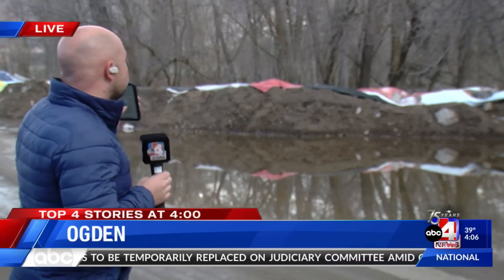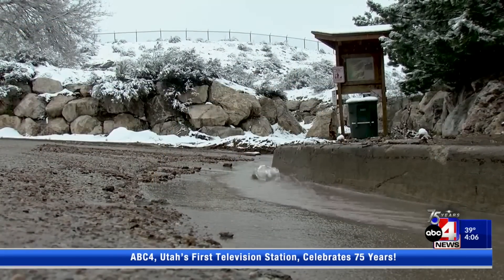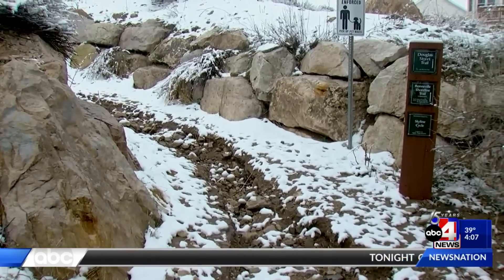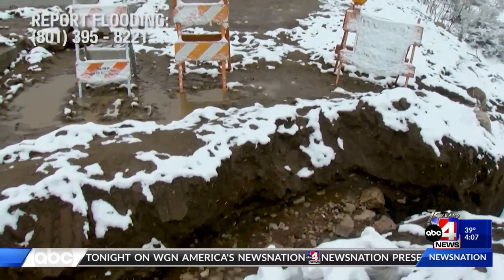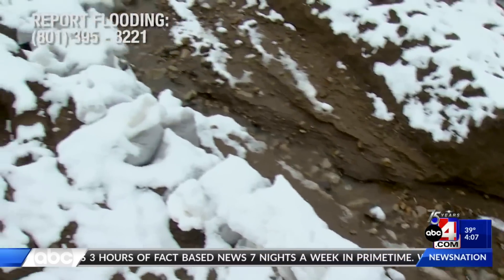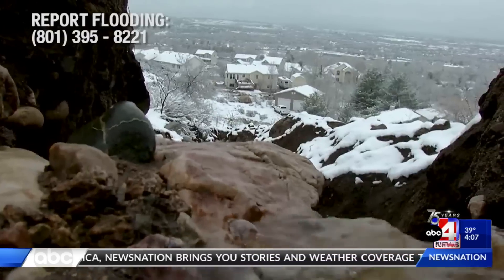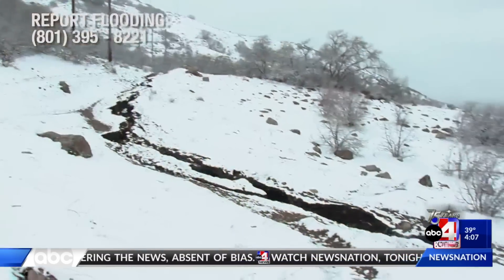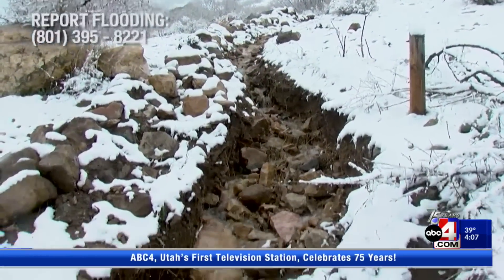Snowmelt Creating New Rivers in Ogden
4 p.m. version